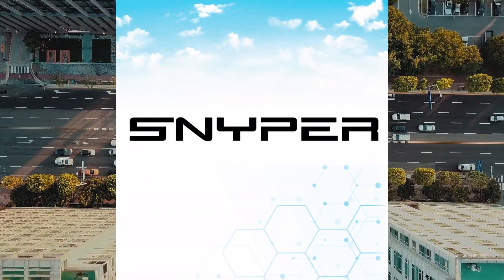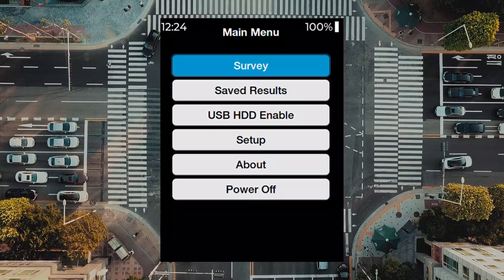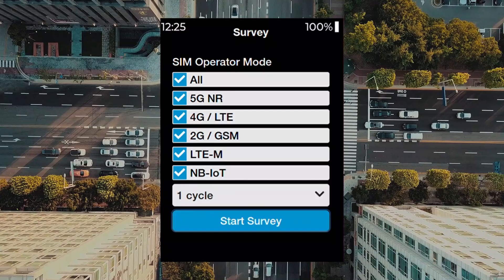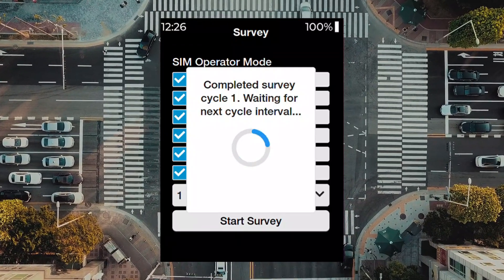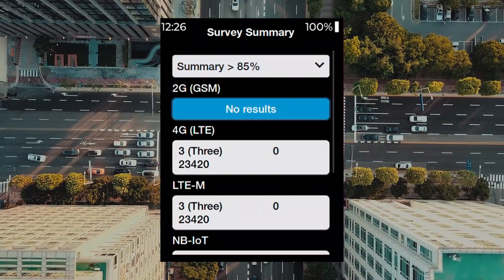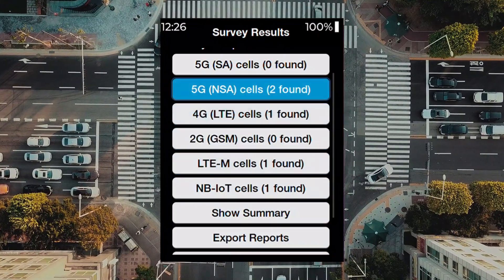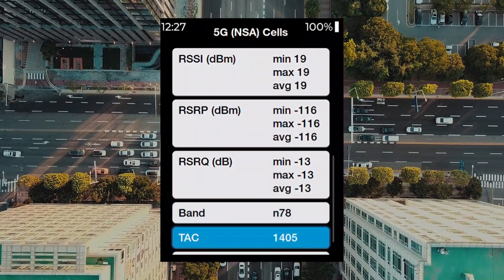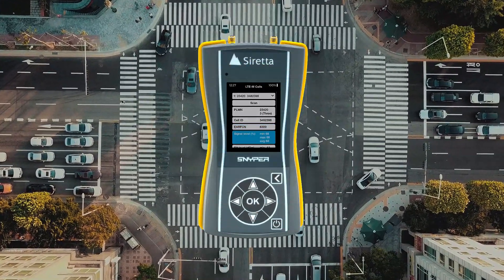SNYPER-5G - How to perform a 5G (NSA) Scan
How to conduct a cellular survey on the SNYPER-5G Cellular Network Analyser - Non Stand Alone 5G Networks.

With the Siretta SNYPER-5G, Scan 4G, 5G, LTE-M and NB-IoT with ease.